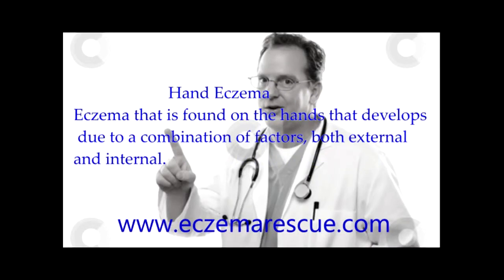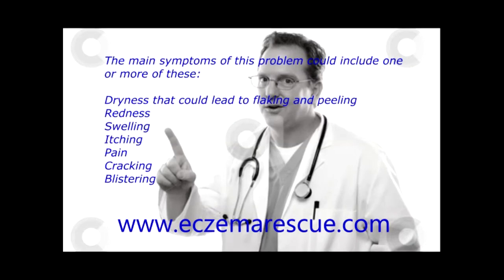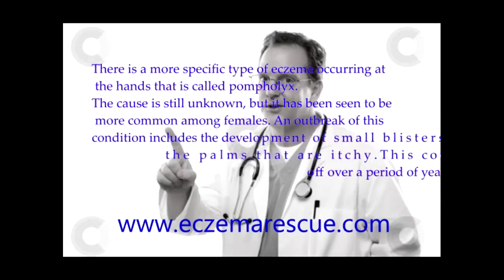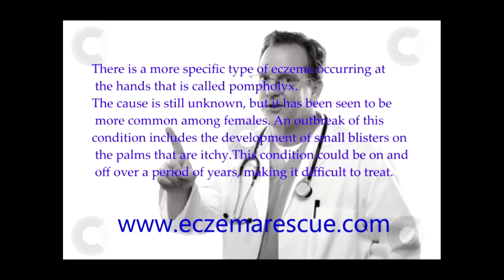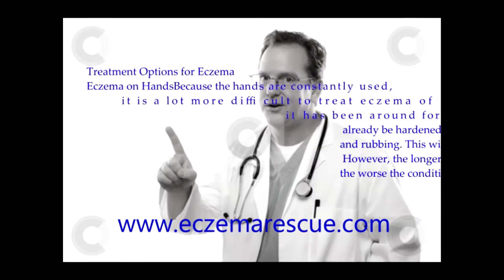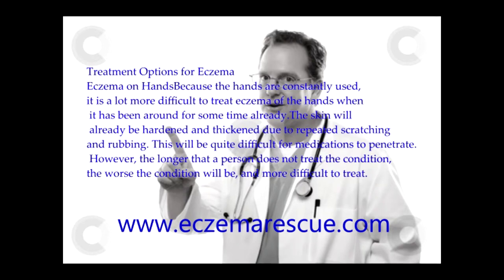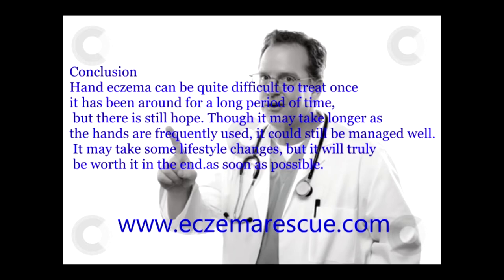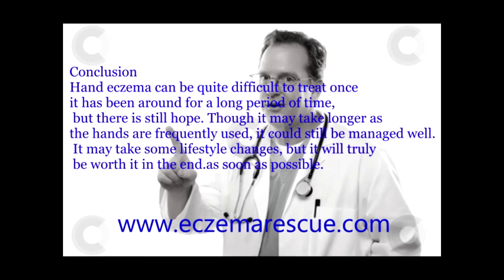Types of eczema and ways to avoid it.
Hand eczema is disease that causes considerable discomfort to people, because picture of eczema isn't worth looking. Eczema on hands occurs by 2 ways: by genes and by excessive use of chemicals at home or at work. Therefore people of particular professions, as barbers, dishwashers are more exposed to eczema hands. The main symptoms are: drying, redness, blistering, itching, cracking and others. So as you've understood, pictures of eczema on hands aren't very pleasant!
Besides eczema on hand, there's eczema on arms - pompholyx, which begins with blistering and itching. The causes are unknown, but it was recorded that women suffer from it more than men. In addition there're such types of eczemas, as eczema on fingers, fingertip eczema, or eczema between fingers, which are also very annoying, because person can't manage without fingers. Therefore finger eczema aggravates and as time passes, it becomes difficult to cope with eczema fingers.
Eczema on elbows also can't be easily treated because of continual tangency with the clothes. So eczema elbow should be taken very seriously.
In order to get over hand eczema pictures, a person should avoid using elements that provoke its spreading. They're: rubber gloves, dishwashing detergents that contain alcohol and other irritants. But it necessary to consult a doctor, to eventually get rid of the eczema on hands pictures, otherwise eczema hand can last very long time, putting people to different inconveniences.